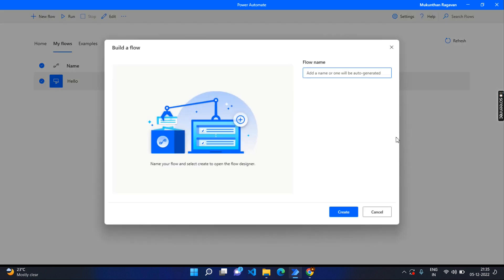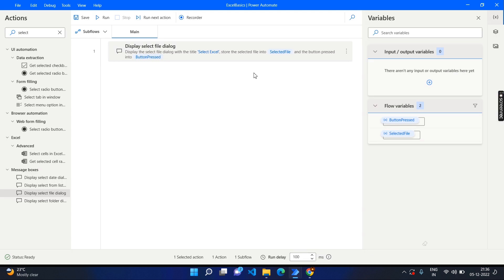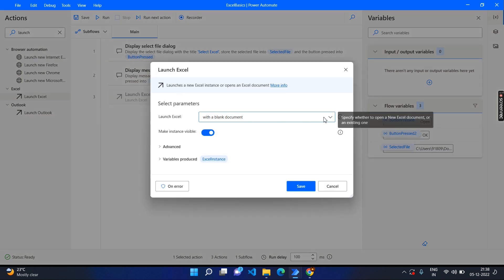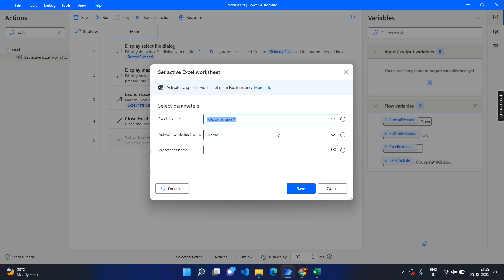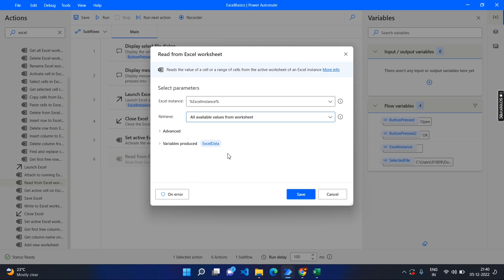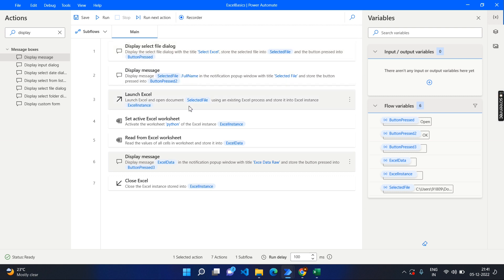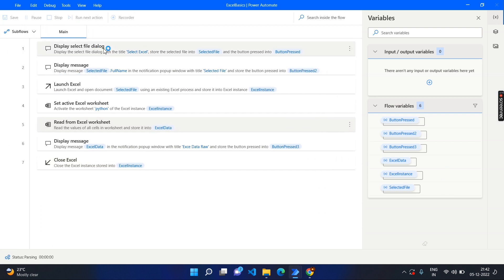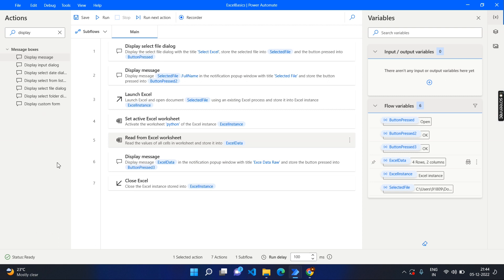Power Automate Desktop - Launch Excel